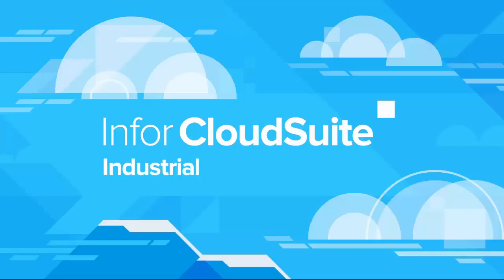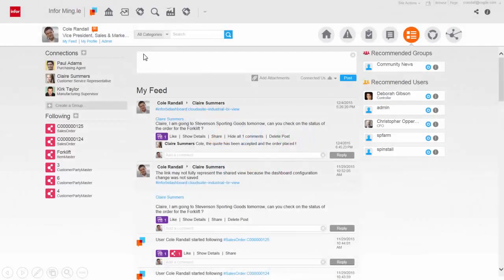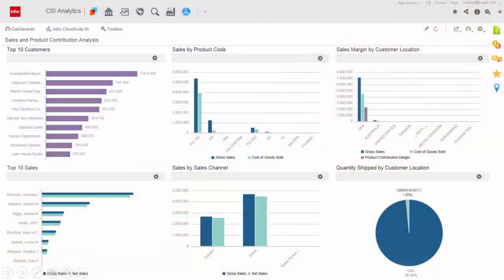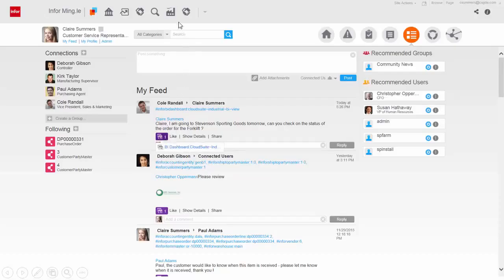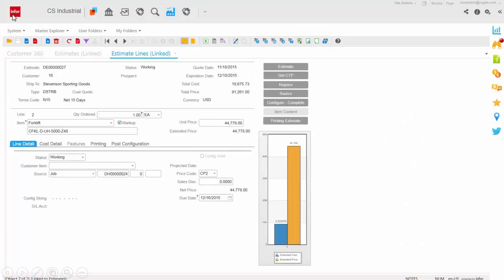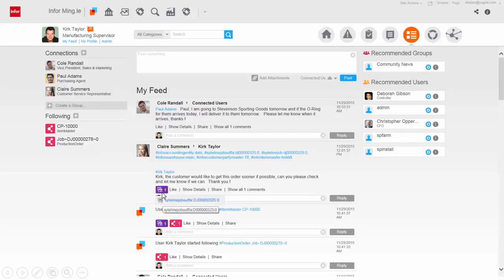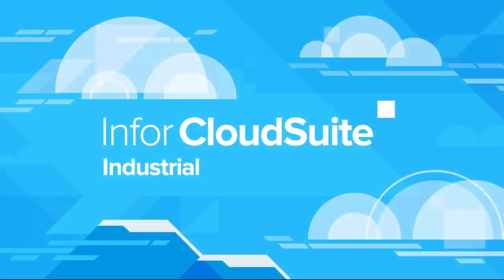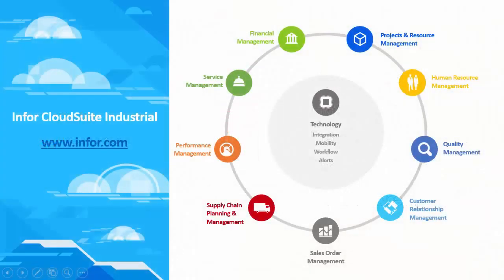CloudSuite Industrial (Syteline) Overview Demo